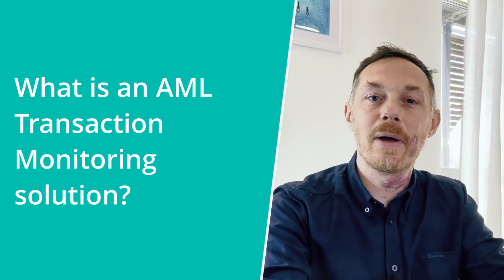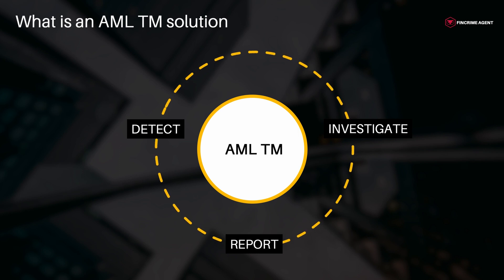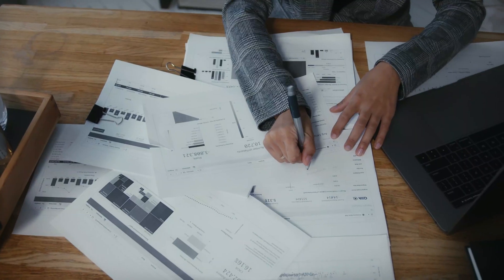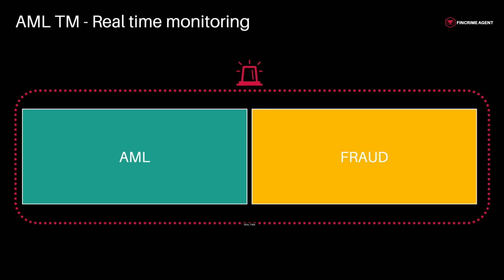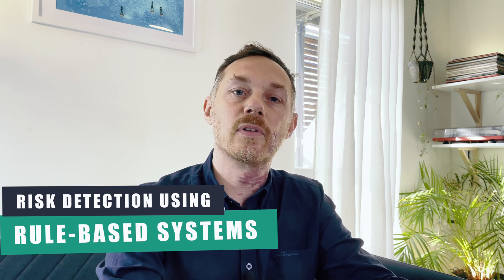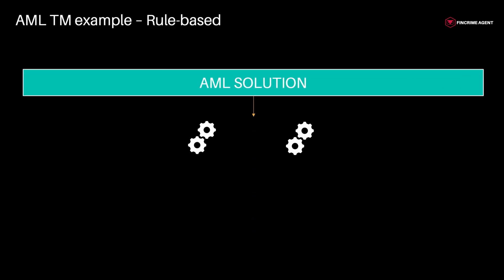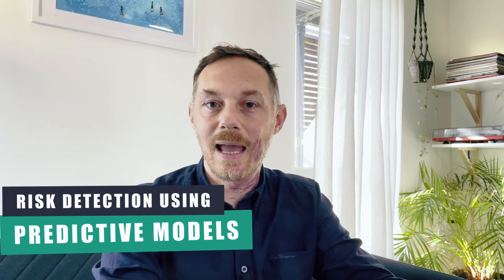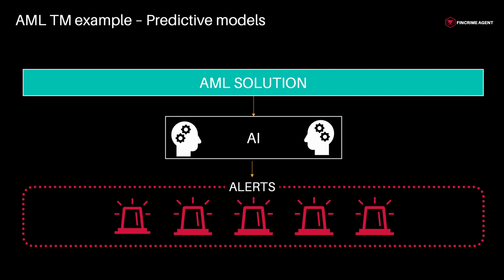How Automation of Transaction Monitoring Works in AML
In this video I discuss how automation of transaction monitoring works. During the video I focus on the typology of transaction monitoring solutions that are on the market including benefits and challenges that firms are facing, when moving from a manual to an automated process. If you are keen to learn more about transaction monitoring you landed on the right video.

💬 Drop a comment to share your thoughts or questions

▬▬ CHAPTERS ▬▬
00:00 - Intro of transaction monitoring
01:57 - What is an AML TM solution
03:23 - Transaction Monitoring and Fraud Prevention
03:40 - How automation of transaction monitoring works
03:54 - What is Automation in AML Transaction Monitoring
06:58 - Benefits and Challenges of AML TM Solutions
09:37 - Conclusions